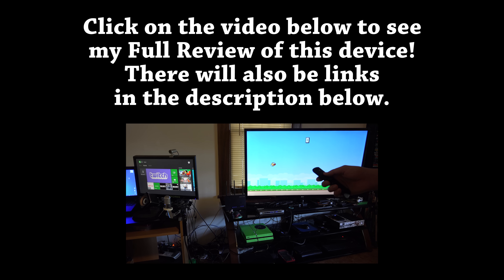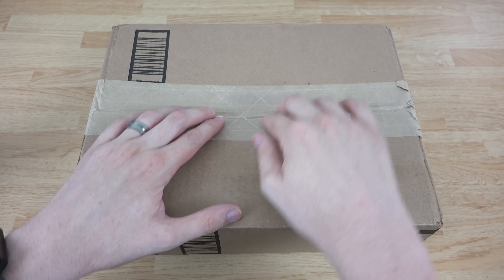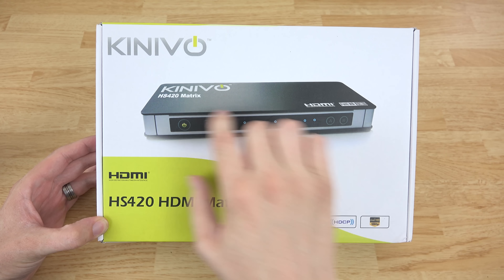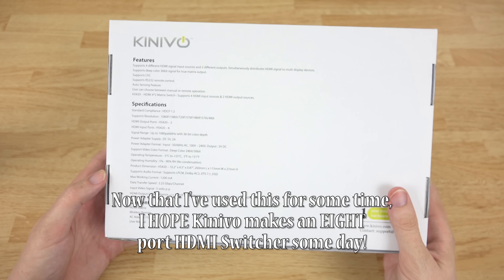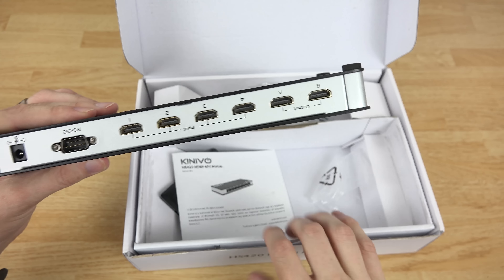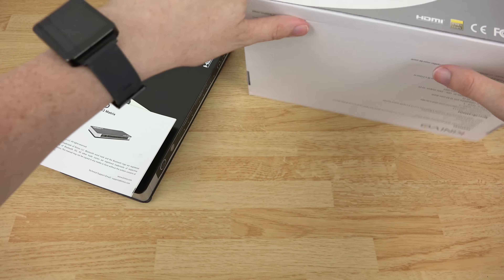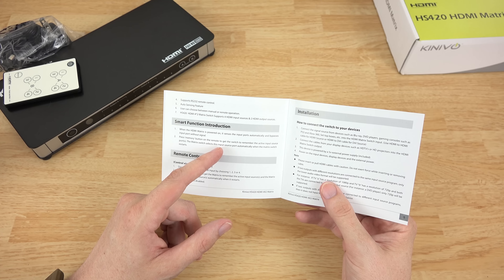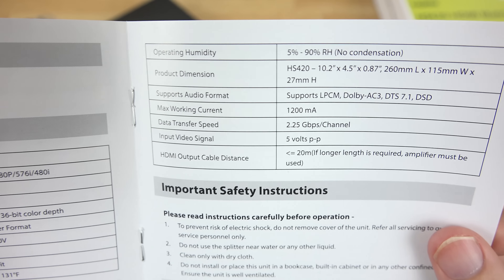Kinivo HS420 HDMI Matrix with Remote Control Unboxing!